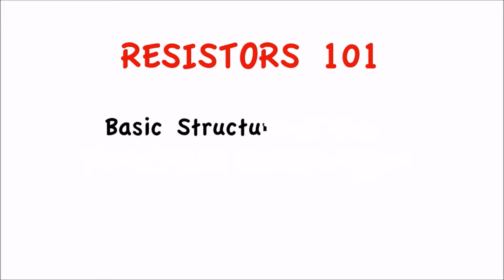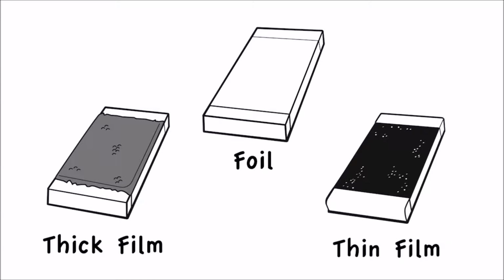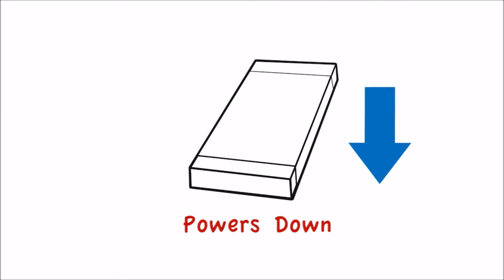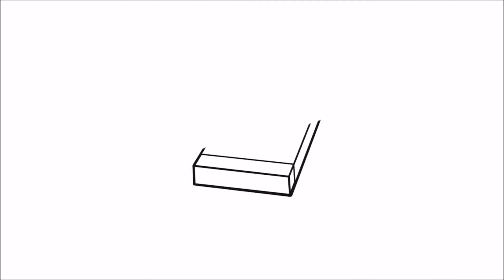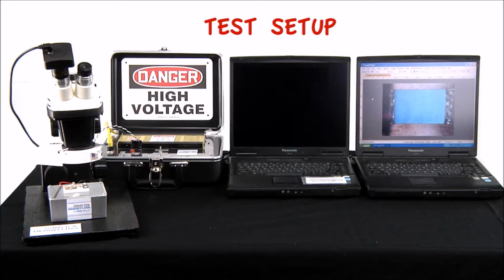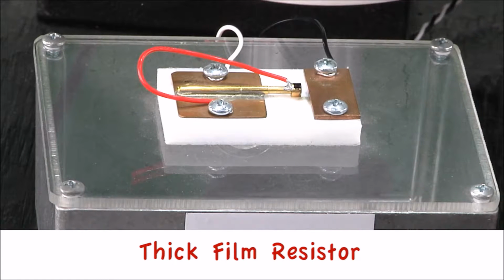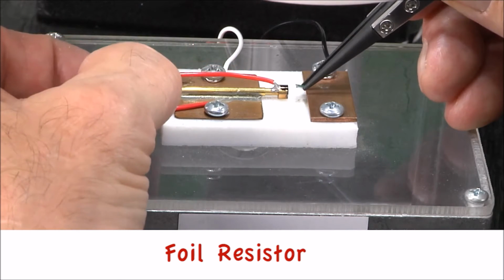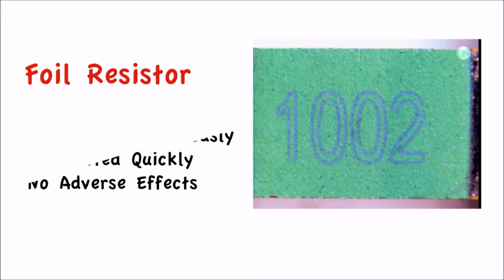Resistor Stability Put to the Test [TXCC+VPG #61]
In this video, we put the stability of the three major resistor technologies — foil, thin, and thick film — to the test. Each resistor type is subjected to an overload pulse and its change in resistance value is recorded. Due to the homogeneous nature of the Bulk Metal® Foil resistor, it is the only of the three to experience no change from the high power pulse. This demonstrated performance makes foil resistors the technology of choice for critical applications where long-term stability and survivability are paramount.